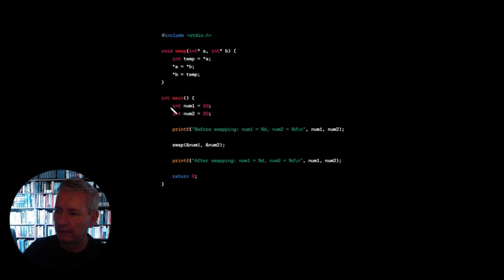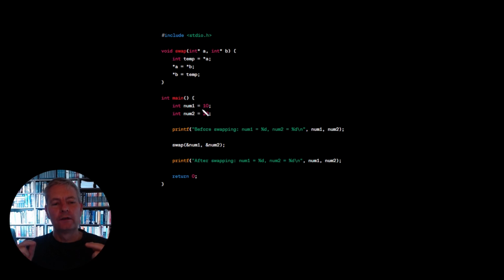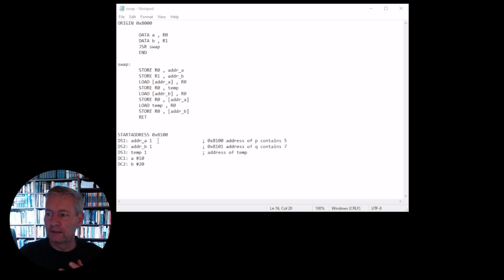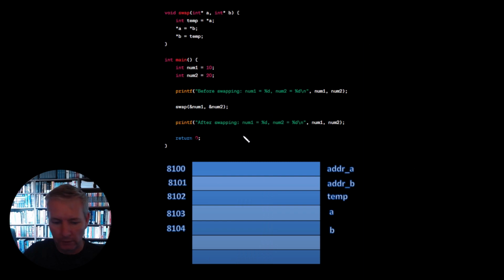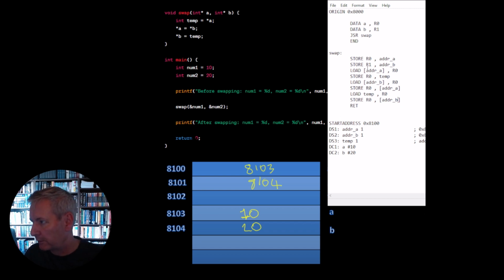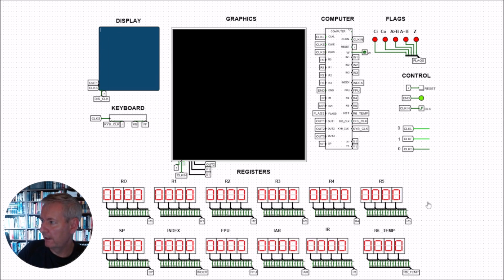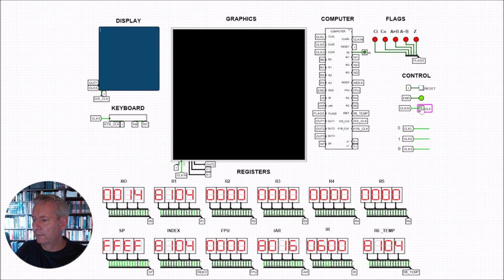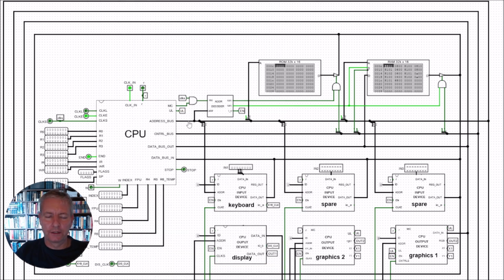Design a CPU 2 - Passing Parameters by Reference